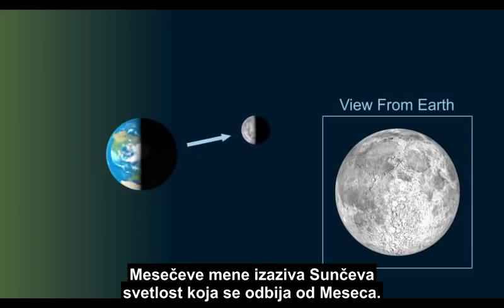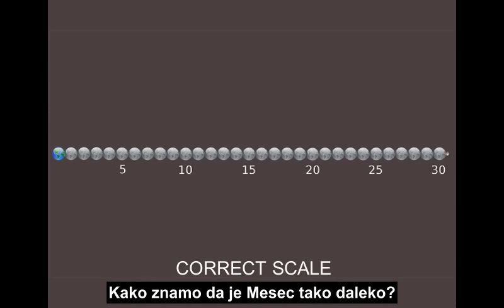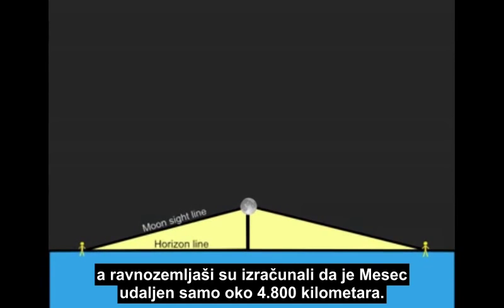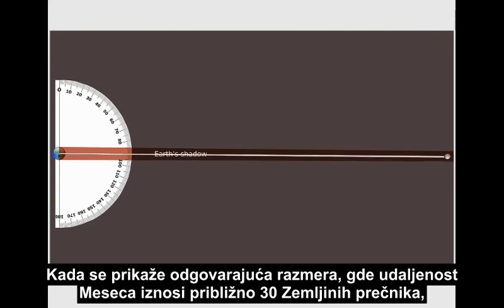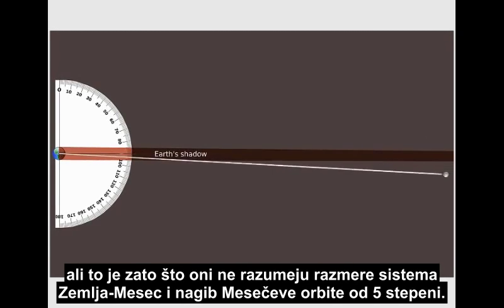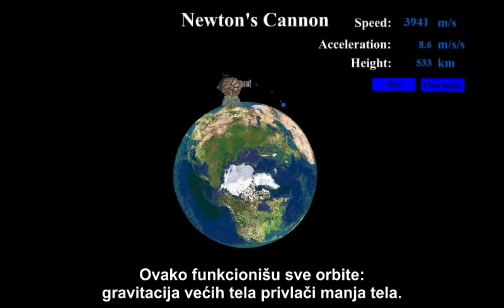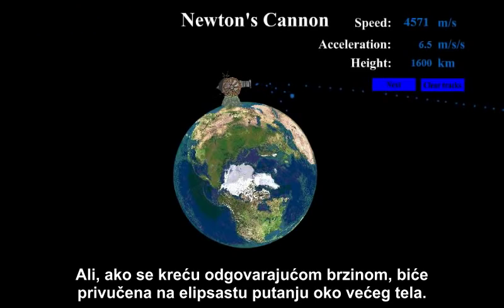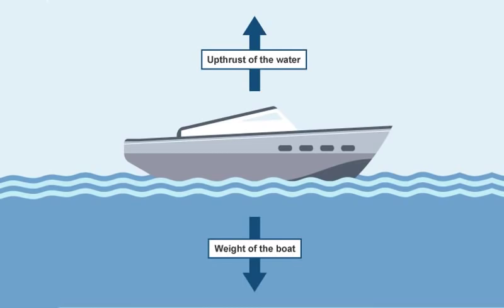Mesec dokazuje da Zemlja nije ravna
Treći deo serijala „Dokazivanje da Zemlja nije ravna“ objašnjava:

1:08 - Zašto Mesec nije disk sa sopstvenim svetlom;

4:07 - Zašto uvek vidimo istu stranu Meseca;

6:20 - Zašto Mesec nije udaljen samo nekoliko hiljada kilometara od Zemlje;

8:23 - Kako pomračenje Meseca dokazuje da Zemlja nije ravna;

8:41 - Zašto se pomračenja Meseca ne događaju svakog meseca?

12:40 - Kako kruženje Meseca oko Zemlje dokazuje da Zemlja nije ravna;

17:05 - Zašto ne odleti sve u svemir sa Zemlje, ako se ona okreće brzinom od 1.600 kilometara na sat.